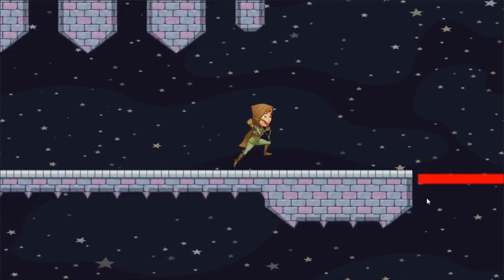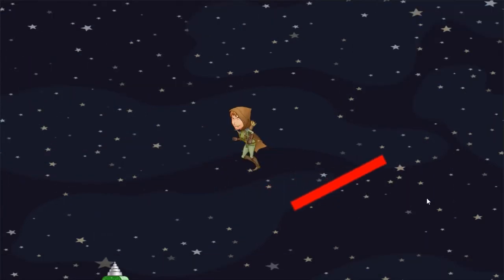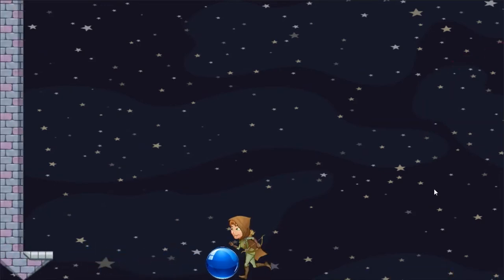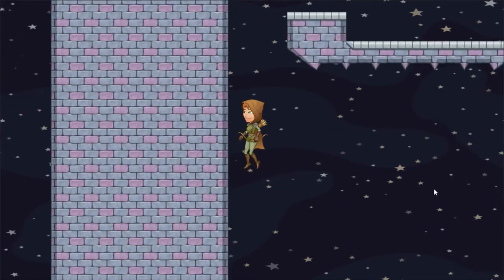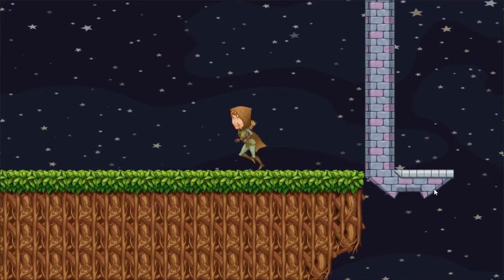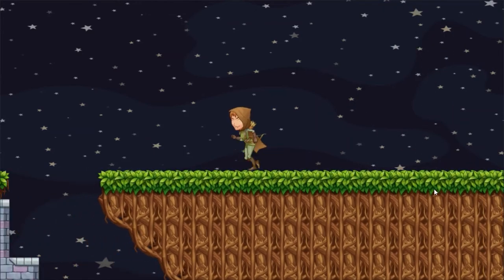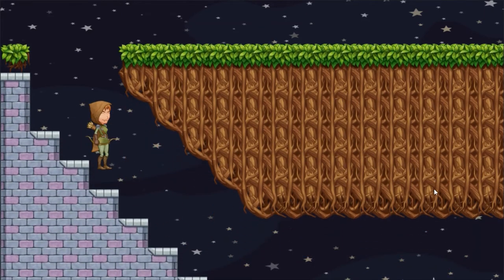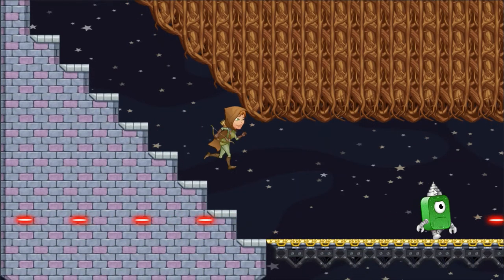Robinhood - Video Game - Part 5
Hi,  I am a nine year old who loves tech. i designed and programmed this game called Robinhood. The objective of the game is to get the star. there are lot of surprises on the way.